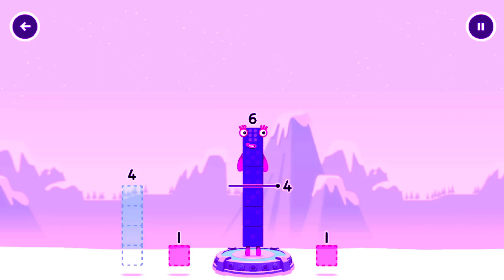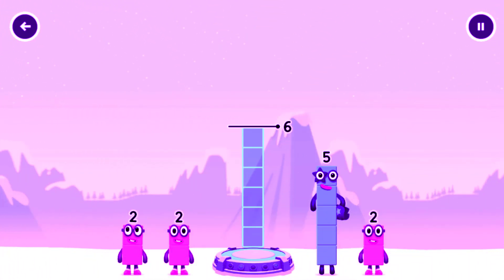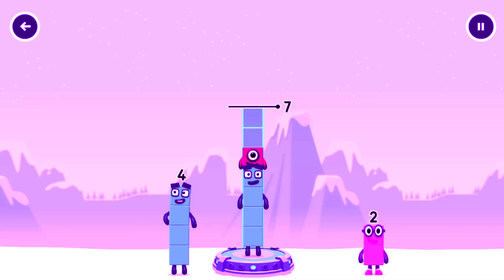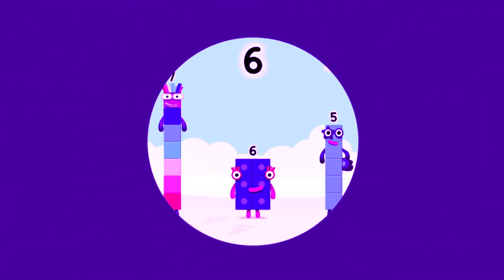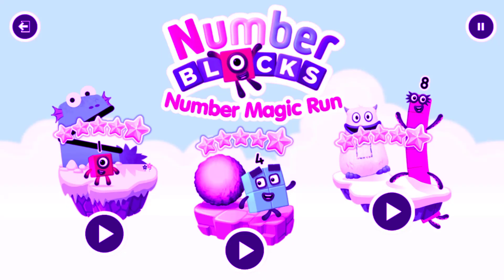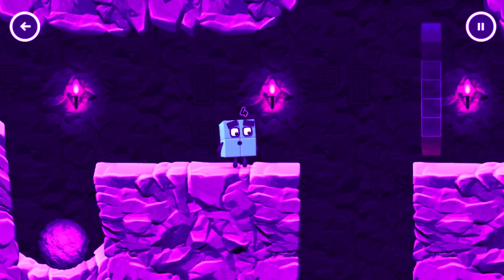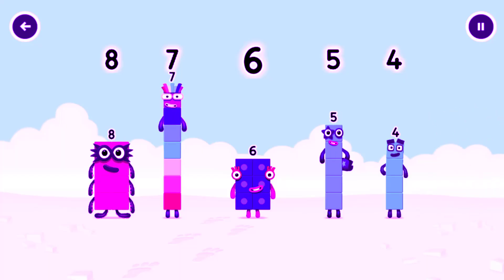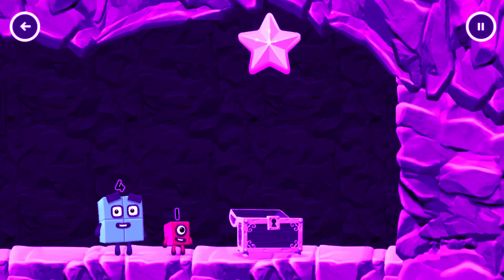Numberblocks Learning Academy #175 - Numberblocks 7 7 4 6 5 - Numberblocks Magic Run - Numberblocks